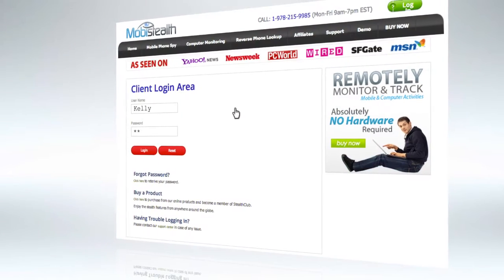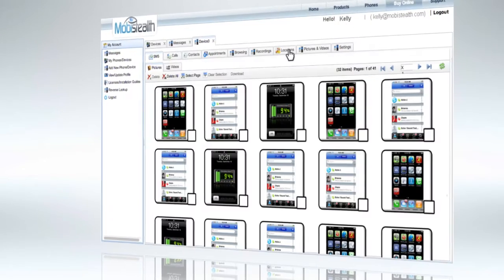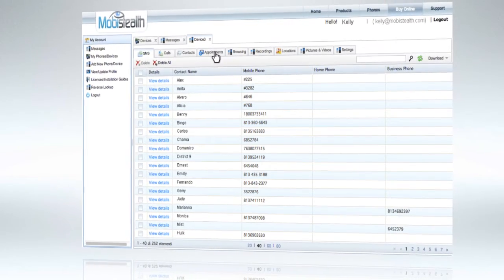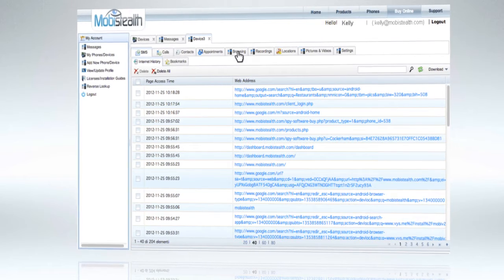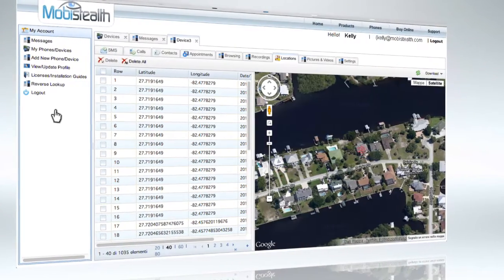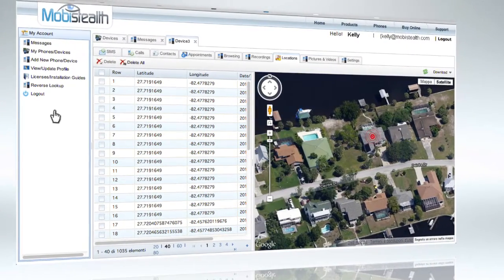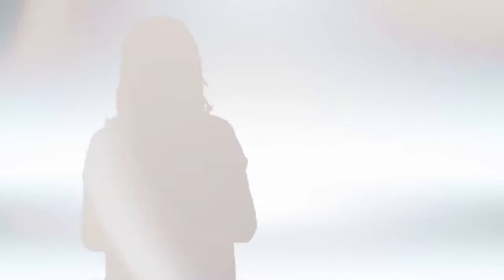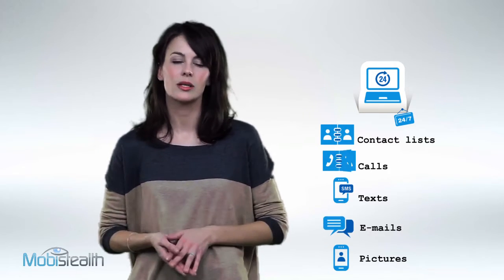Mobistealth Greenscreen Production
Check out this smooth spokesperson video we did for the fine fellows over at Mobistealth

This video includes keying, greenscreen, compositing, and motion graphics. for more information.